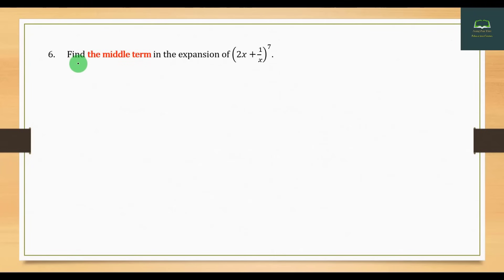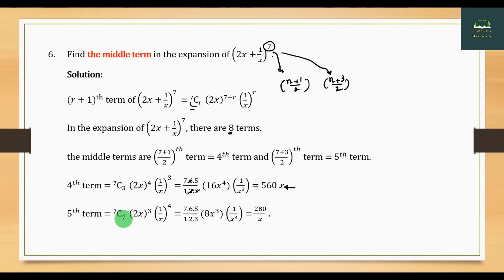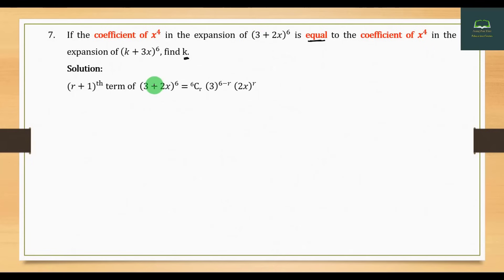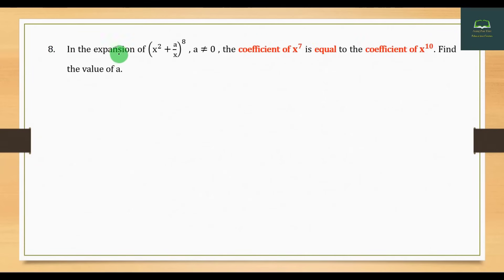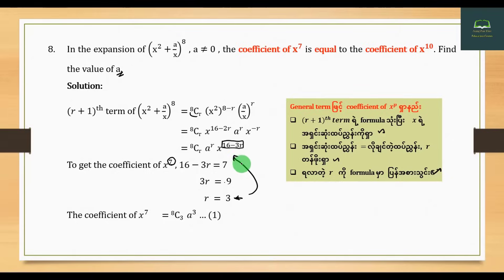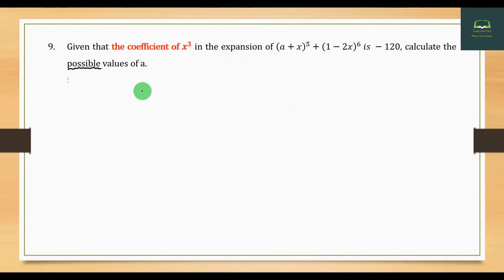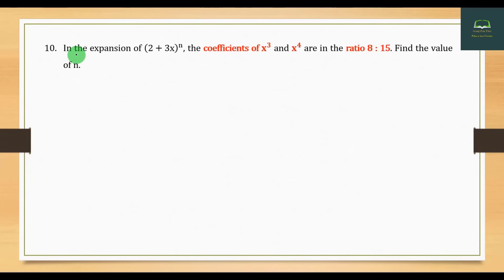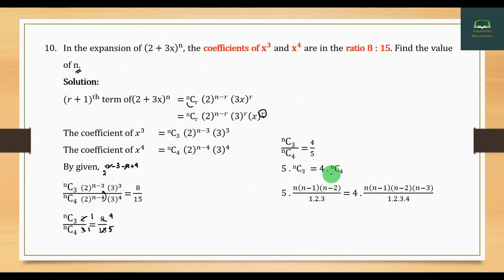Grade 11, Mathematics, Chapter 2, Part 11